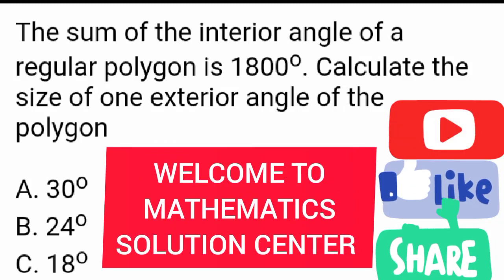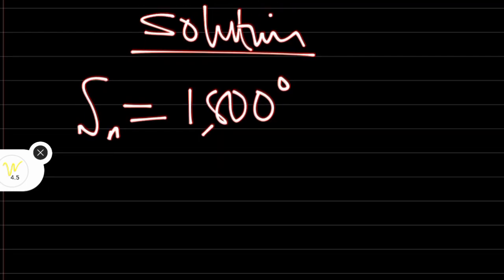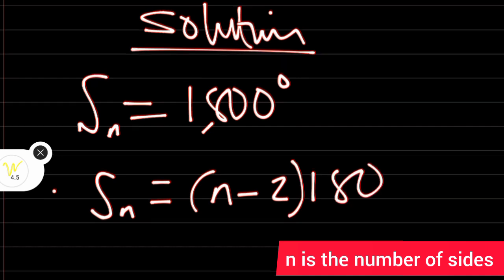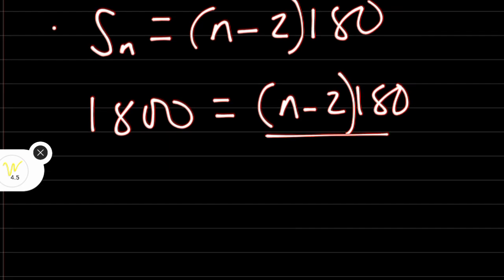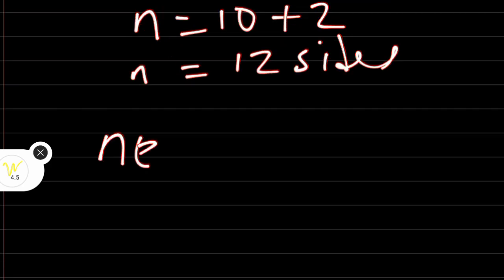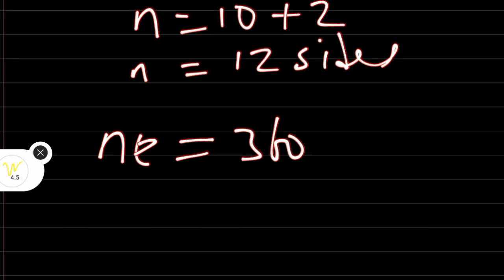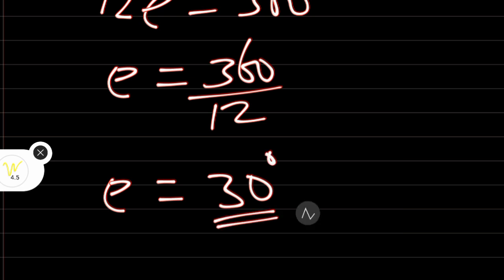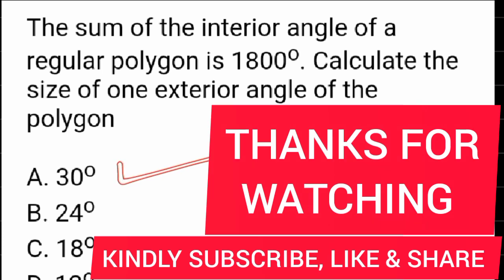EXTERIOR ANGLE OF A POLYGON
SUM OF ANGLES IN A POLYGON
EXTERIOR ANGLES OF A POLYGON
INTERIOR ANGLES OF A POLYGON

MATHEMATICS
FURTHER MATHEMATICS
PHYSICS
CHEMISTRY